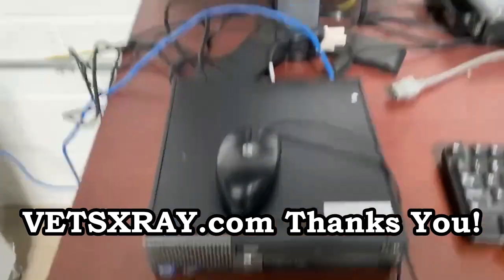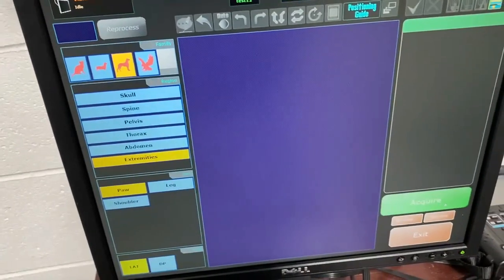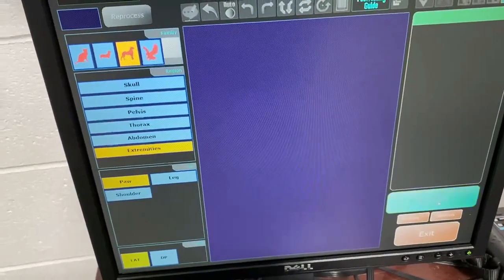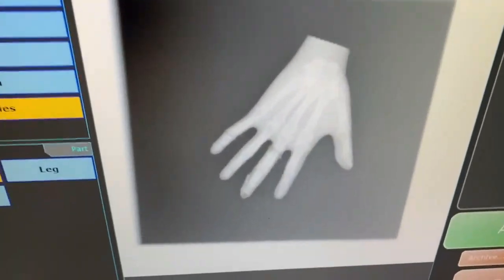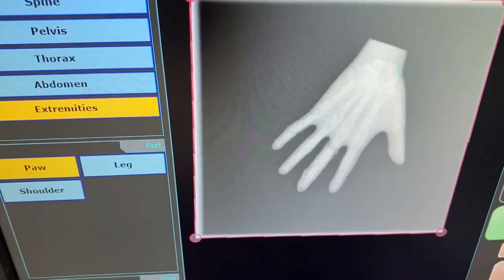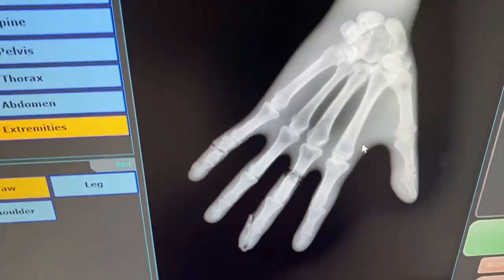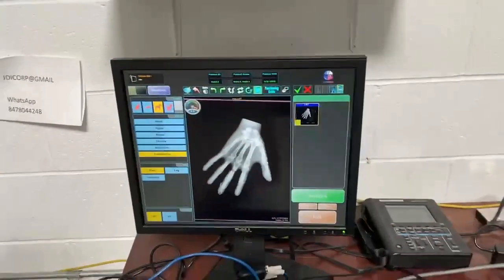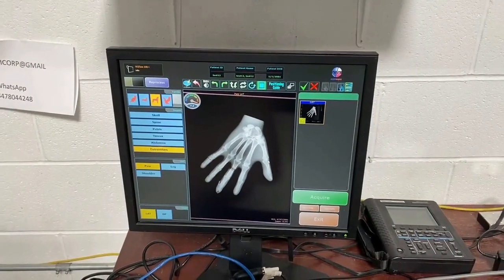IRAY DR Veterinary DR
For sale, IRAY 17x17 Dr system, ready to install in your table, complete system and tech support included, $4,000.00